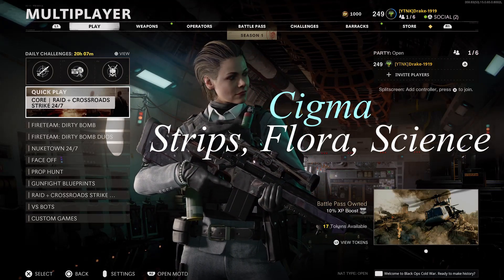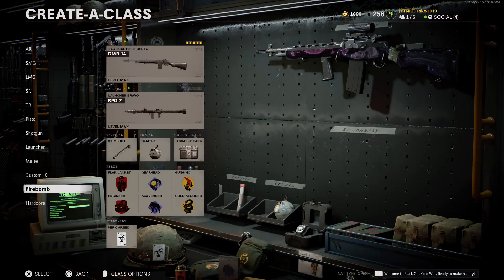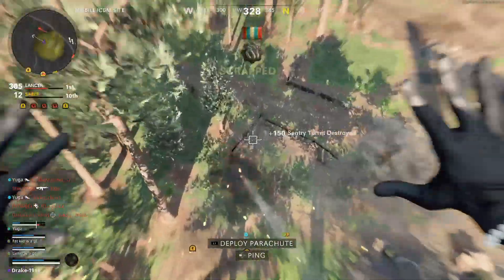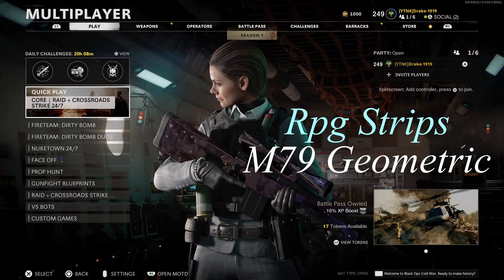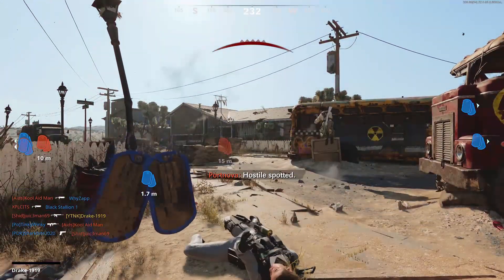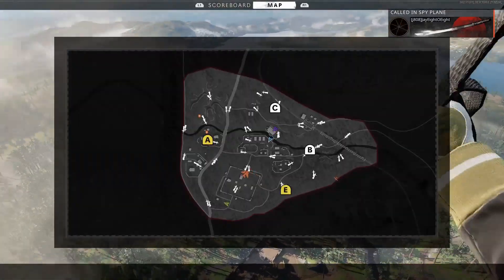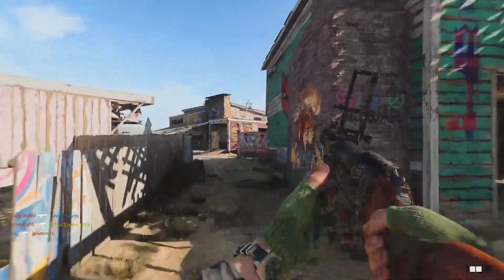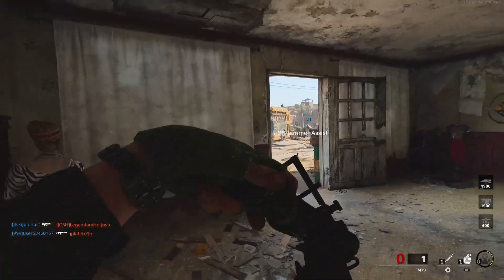The Complete Launcher Guide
Cigma 2
Spary 00:28
Stripes 01:45
Classic 00:28
Geometric 02:46
Flora 01:45
Science 01:45
Psychedelic 00:28

RPG-7
Spary 00:28
Stripes 05:18
Classic 00:28
Geometric 02:46
Flora 05:54
Science 02:46
Psychedelic 00:28

M79
Spary 00:28
Stripes 07:48
Classic 00:28
Geometric 05:18
Flora 07:48
Science 02:46
Psychedelic 00:28

Once again thx 4 the support lmk what other camo i should cover next
thx to the SnYpxr 4 the thumbnail